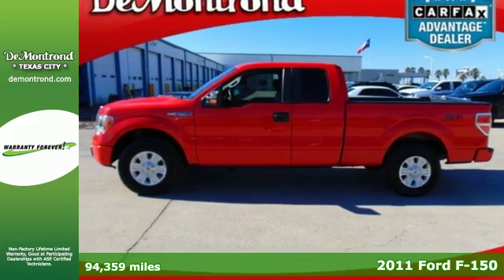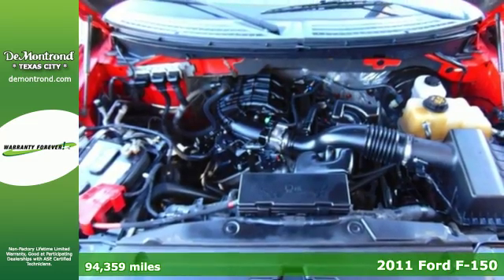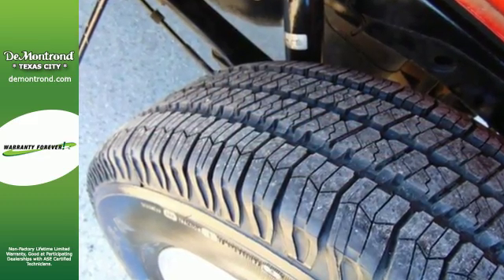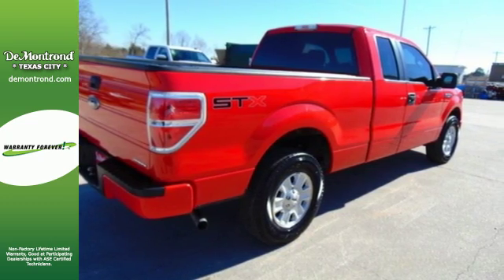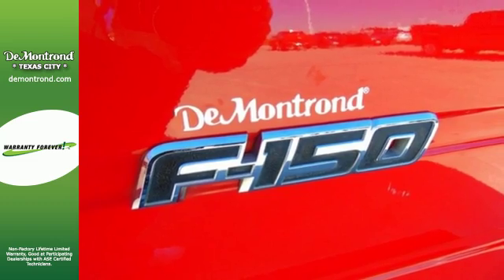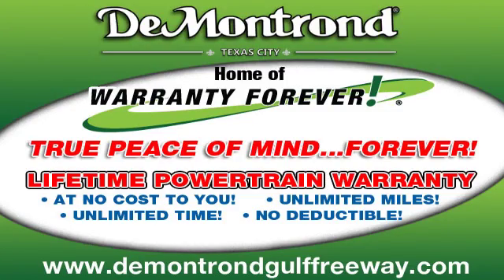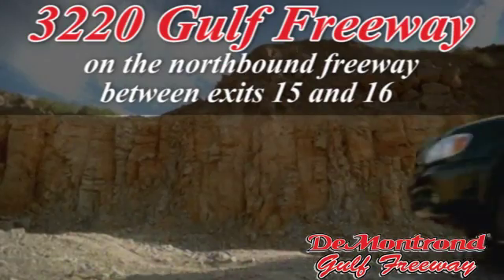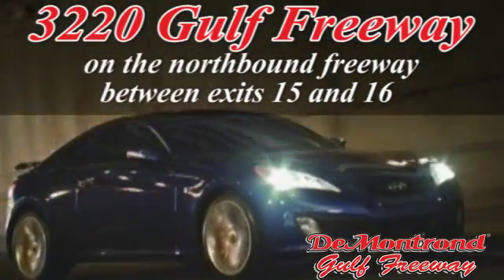Used 2011 Ford F-150 Texas City Houston, TX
Year: 2011
Make: Ford
Model: F-150
Trim: XL
Engine: 3.7L V6 FFV Engine
Transmission: Automatic
Mileage: 94359
Stock #: TC23559A
VIN: 1FTEX1CM4BFB76880
This affordable 2011 Ford F150 Super Cab XL has been well maintained. It comes with a 3.7L V6 engine, 17 wheels, nice sound system, power windows, doors and locks, removable tailgate w/ key, outer scuff pad, argent rear step bumper, tilt steering column, 60/40 split fold up rear bench, tire pressure monitoring, dual note horn and so much more. Give us a call today. Text TC23559A to 96300 to send the photos and details for this vehicle to your cell phone.

Remember, for all your transportation needsits Definitely DeMontrond!